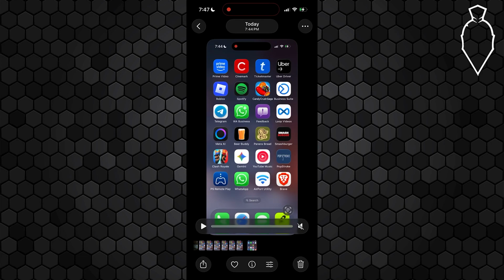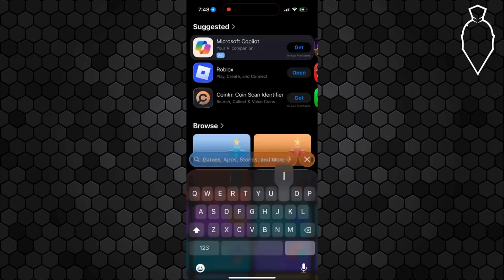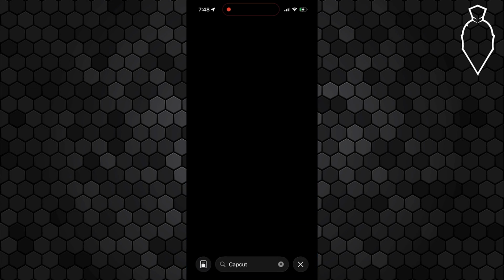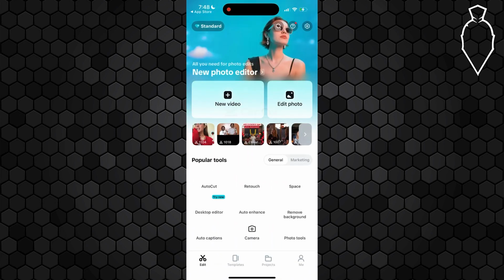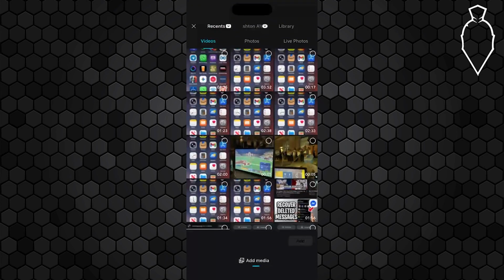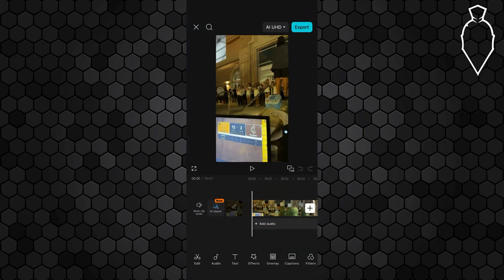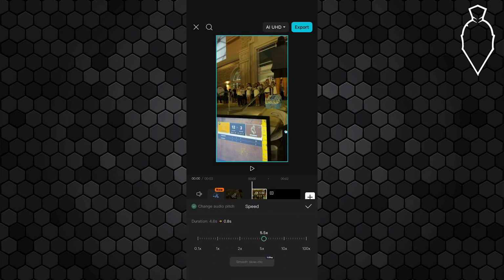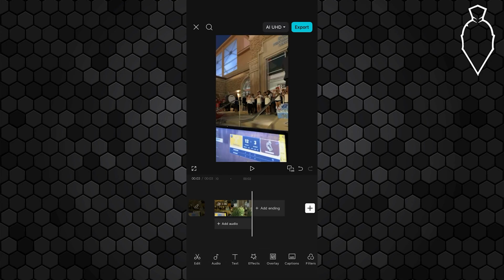How to Speed Up a Video on iPhone - Full Guide